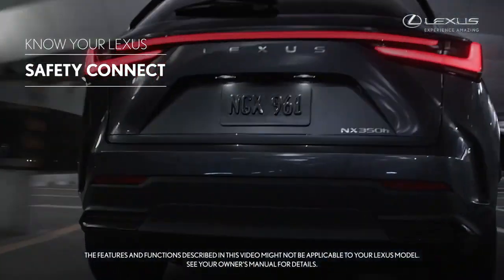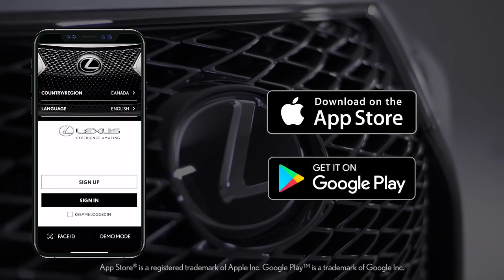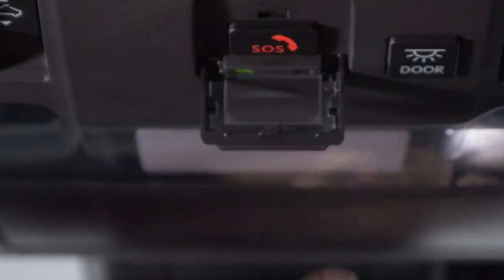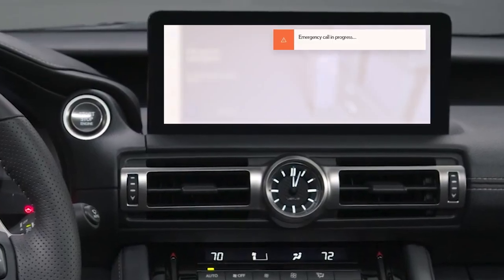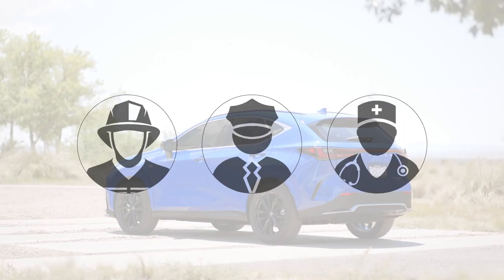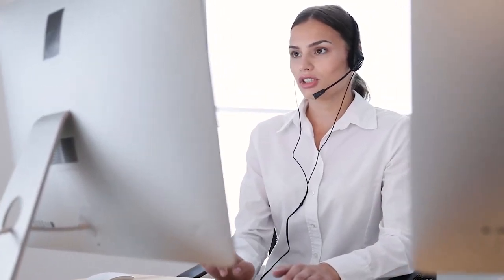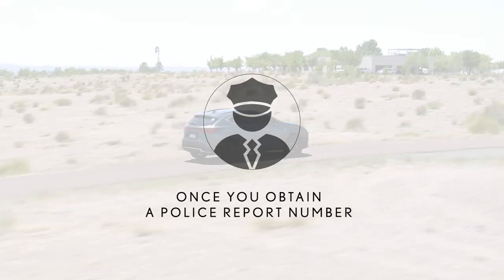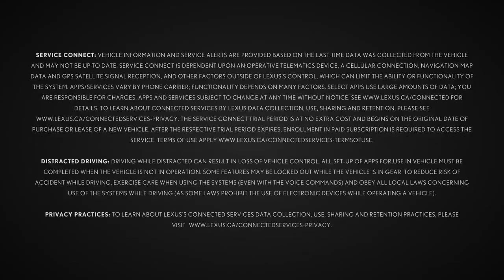Lexus Interface Safety Connect